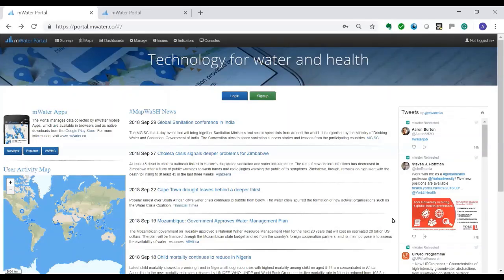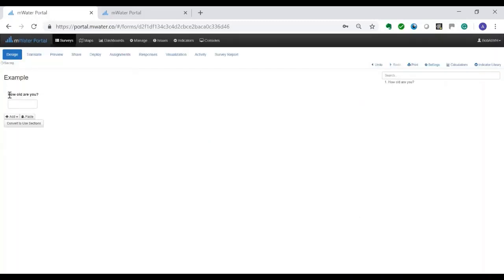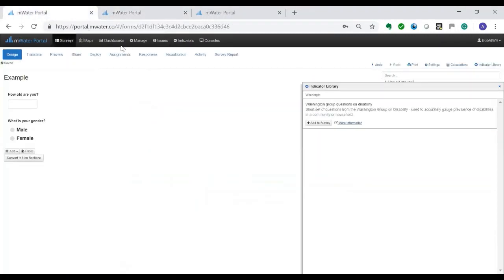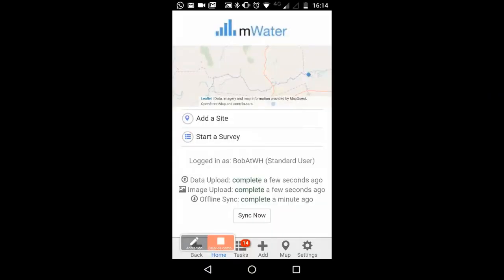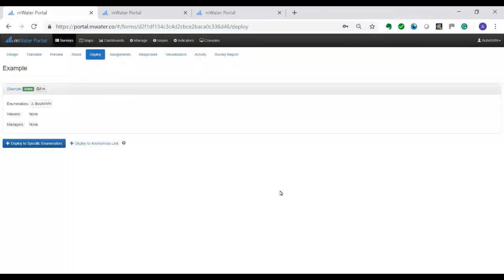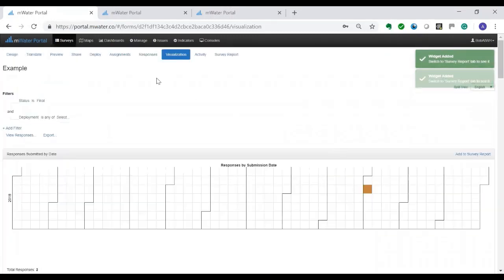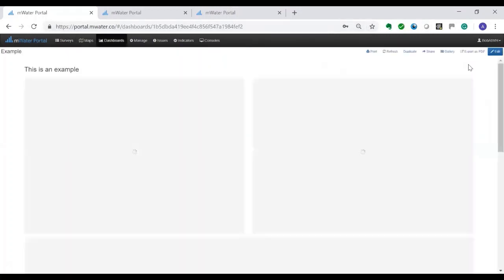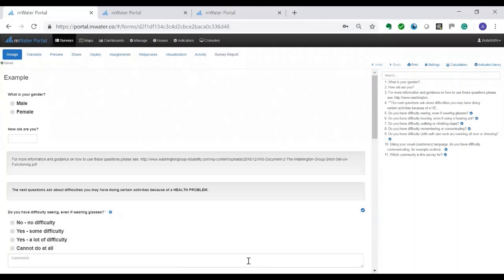mWater / Solstice Four steps for a survey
In four (and half) steps I explain how you can design a survey, deploy it, visualise responses and share the report